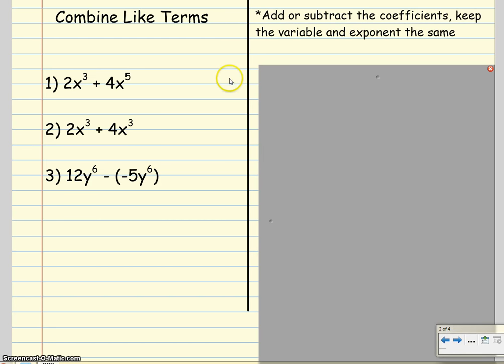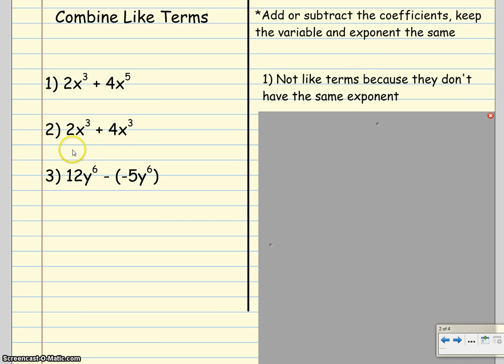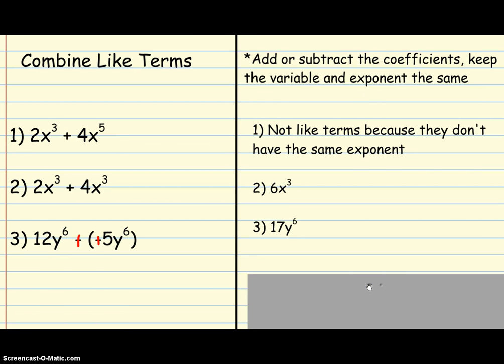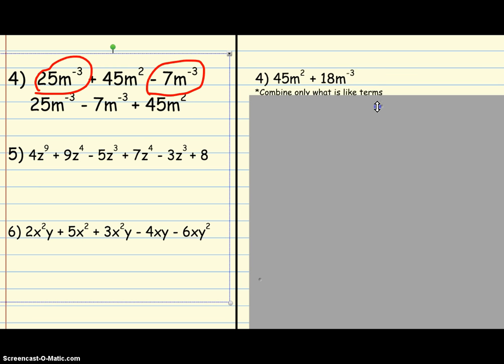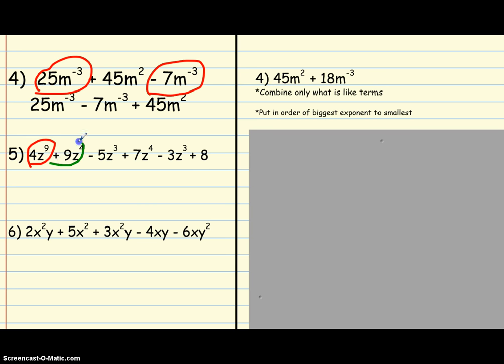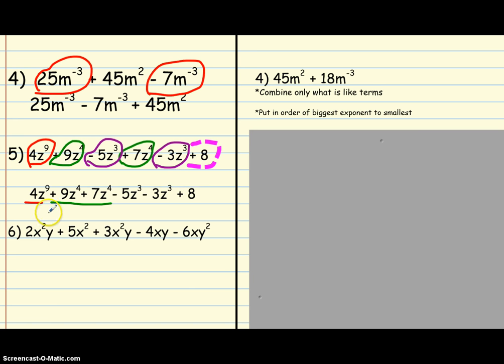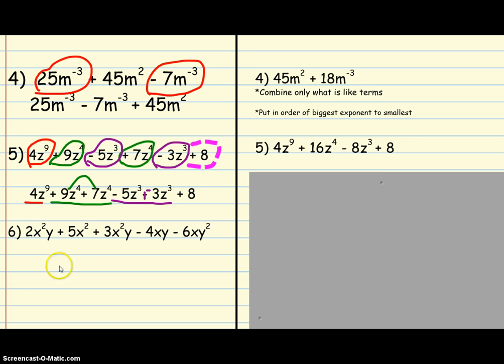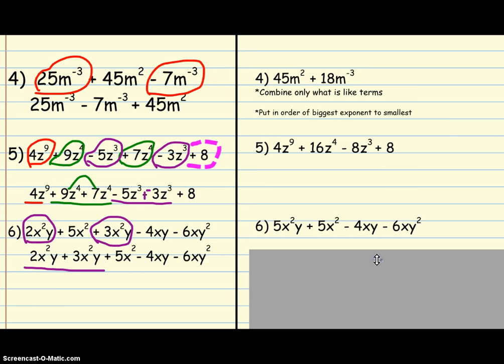Combine Like Terms - Exponents